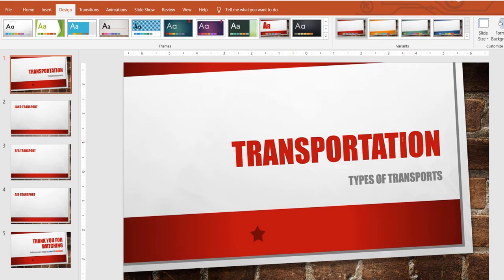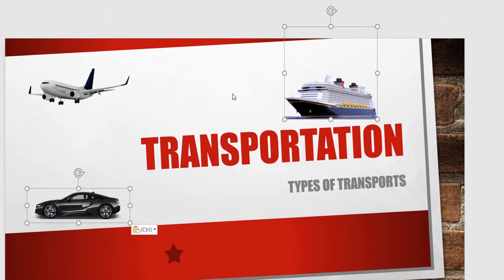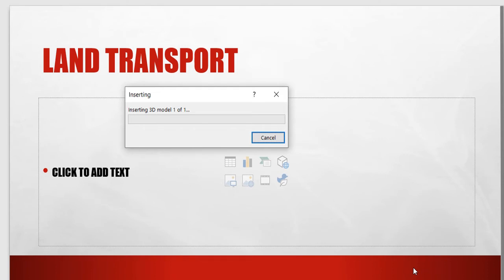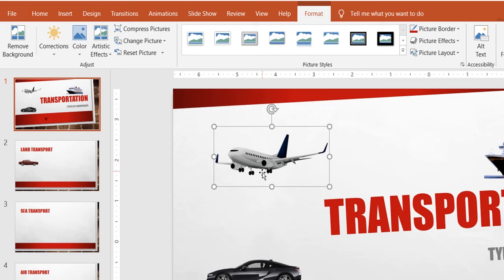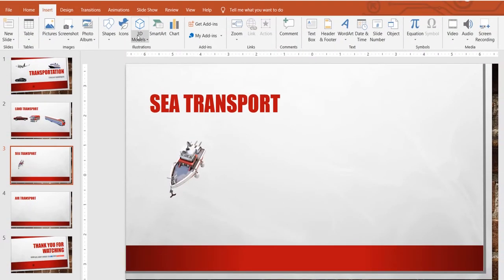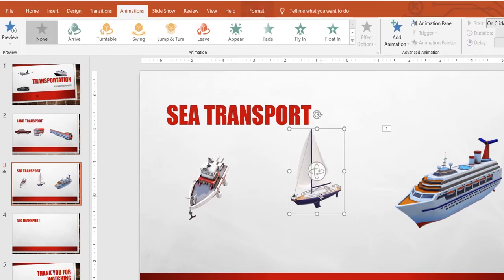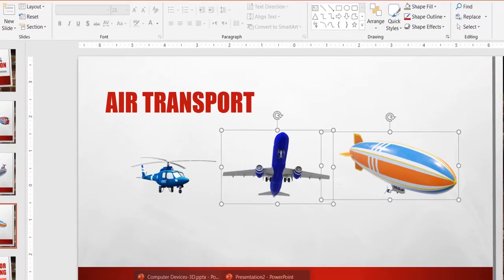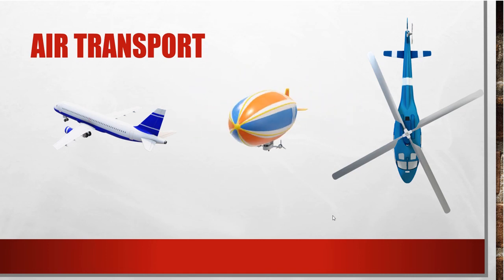Add 3D models to MS PowerPoint presentation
This interesting video shows the viewers how to include 3D models in MS PowerPoint presentations.
Adding 3D models adds life to the presentation and keeps the audience or viewers of the presentation engaged.
The video also covers adding animation to 3D models and also covers some tips for creating an effective presentation